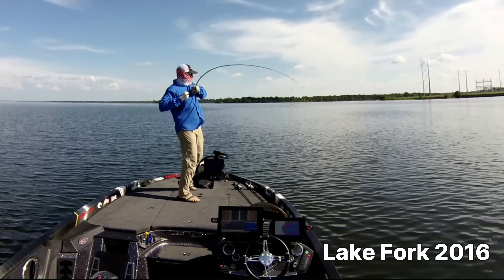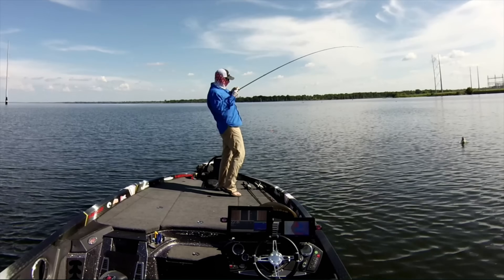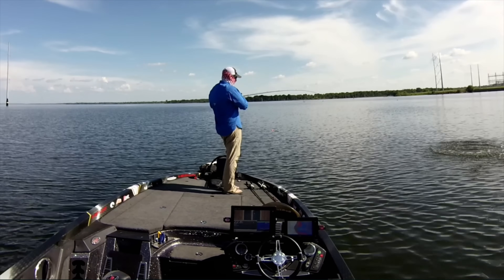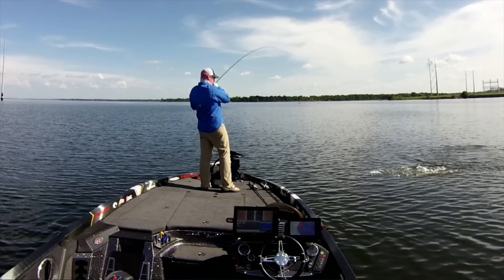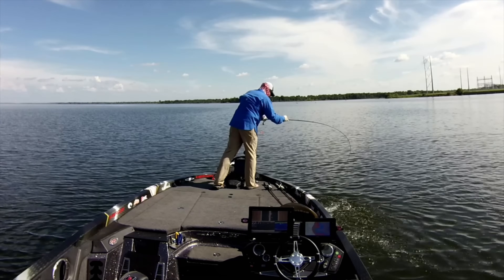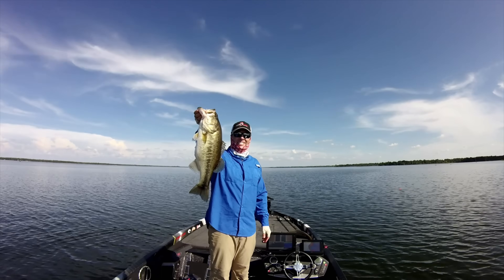STOP Overthinking Lure Color (Science Says It’s Simple)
Picking the right lure color is easier than you think. In this video I break down what science shows are the exact colors that work in clear, green, tannic, and muddy water — both aggressive stand-outs and subtle finesse picks — so you’ll always know what to tie on.

We’ll start with a quick look at a peer-reviewed fish vision study that revealed why brightness and contrast drive strikes. Then I’ll simplify that into a system for bass anglers: what colors stand out, what blends in, and how to adjust for each water type. Finally, I’ll cover metallics — when silver, gold, and copper blades shine — so your color choices stay simple, proven, and effective.